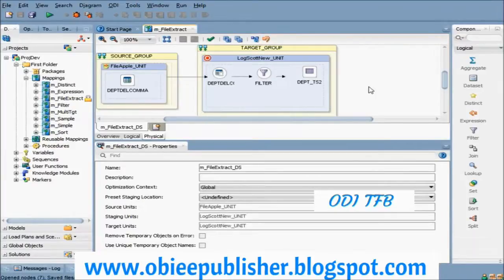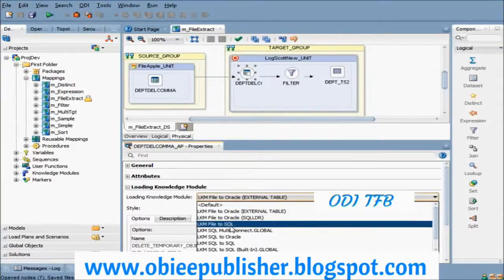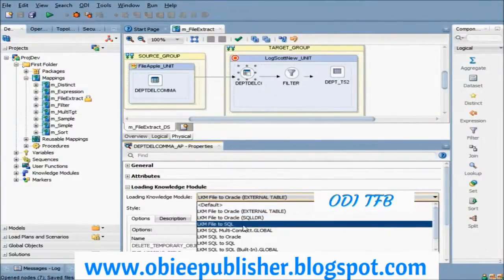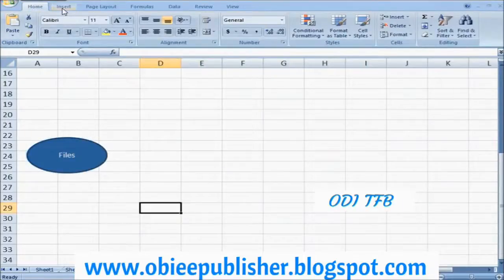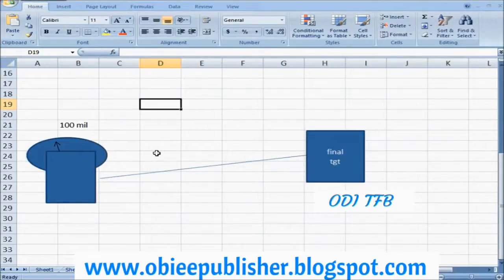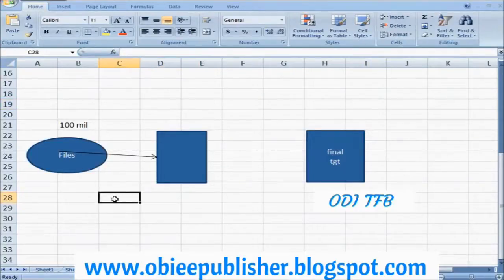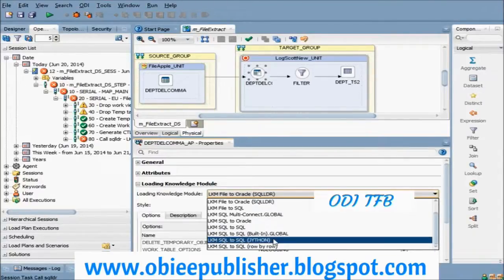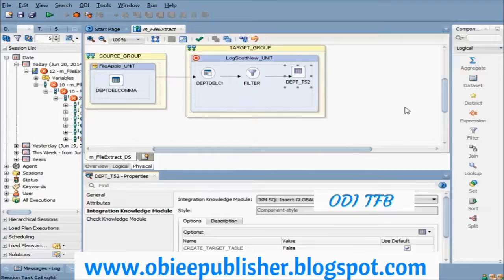Loading Knowledge Module File to Oracle table using SQL Loader Script